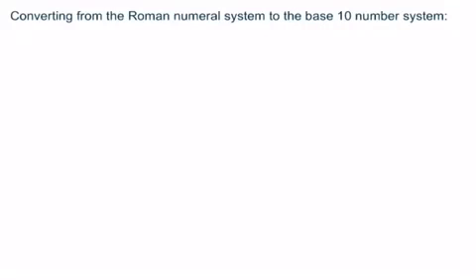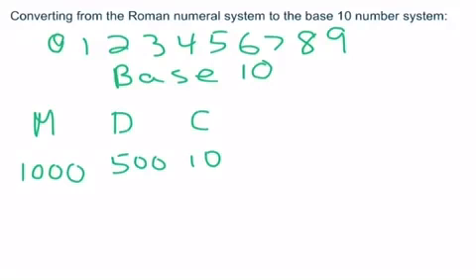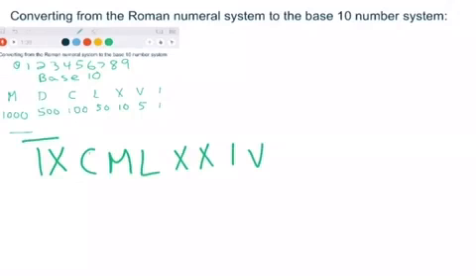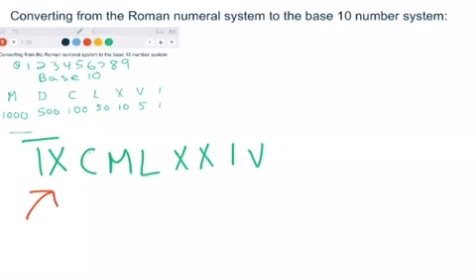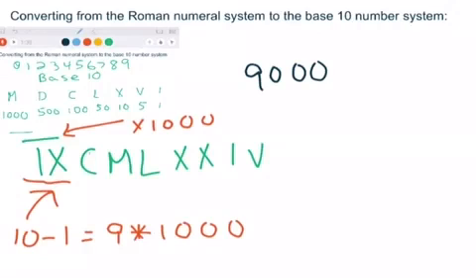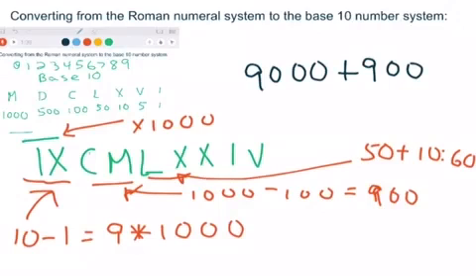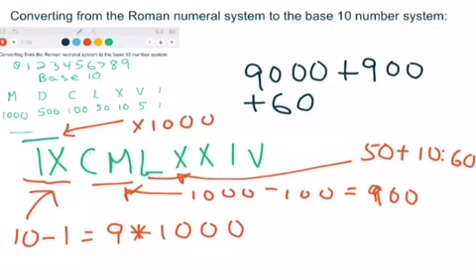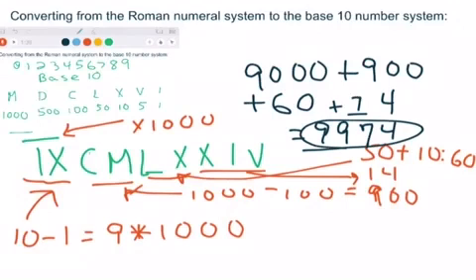Converting Between Roman Numerals and the Base 10 Number System